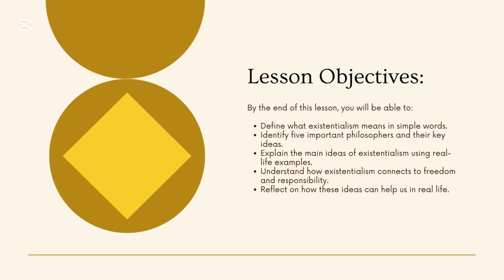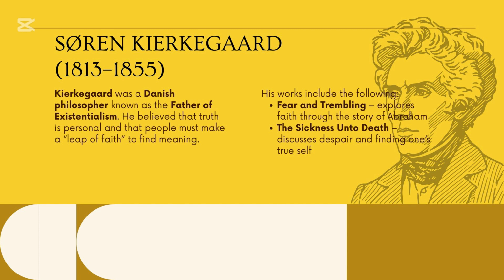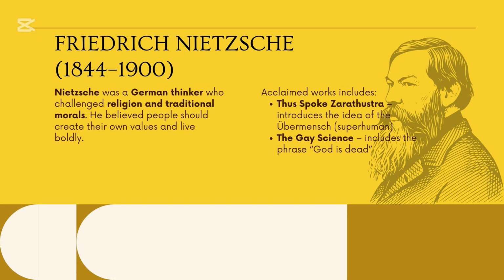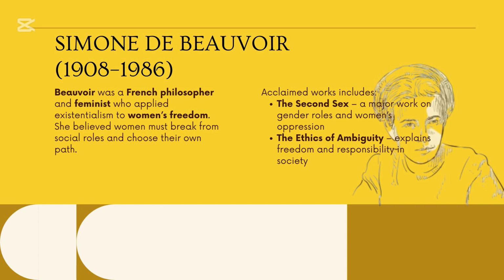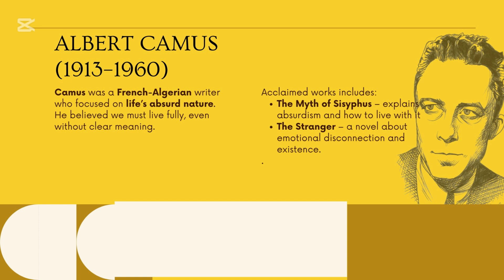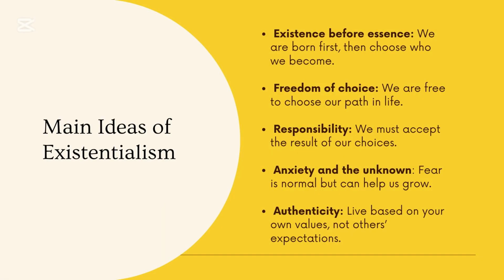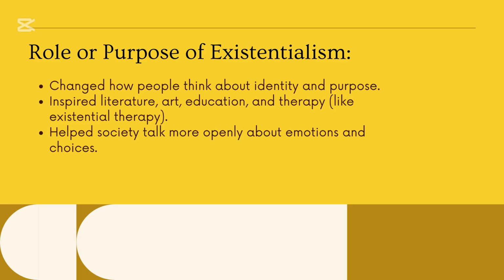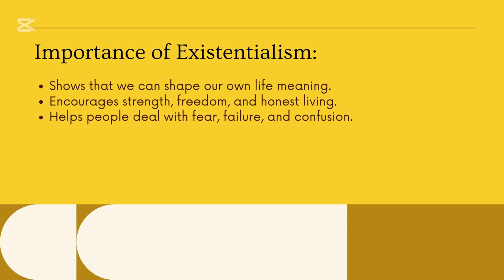Existentialism Report - Group 14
Understanding Existentialism - BPA - 2B
Members:
Jed
Grethil
Leah